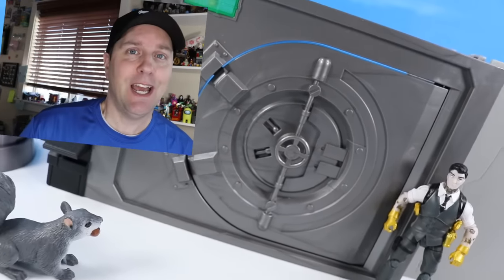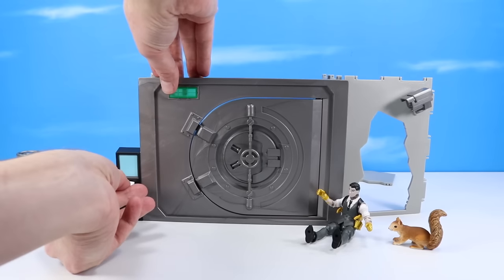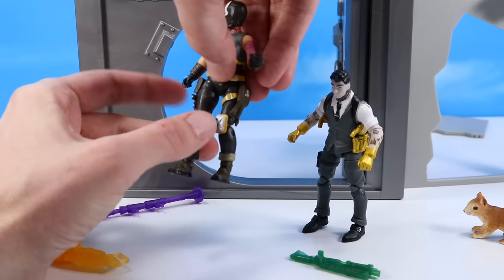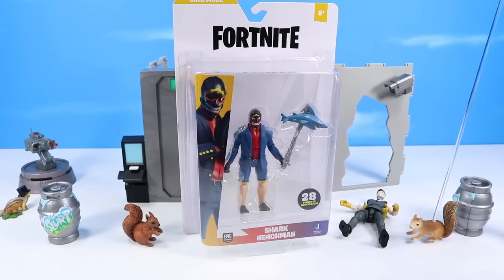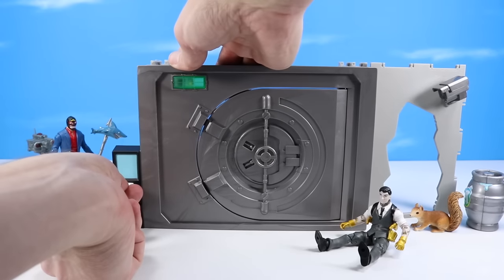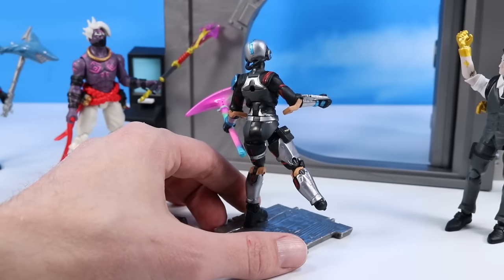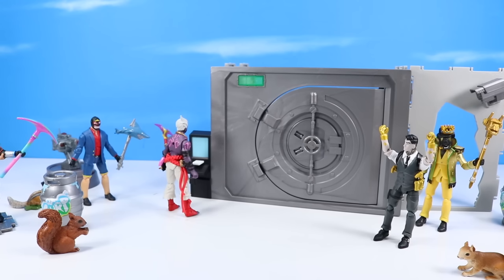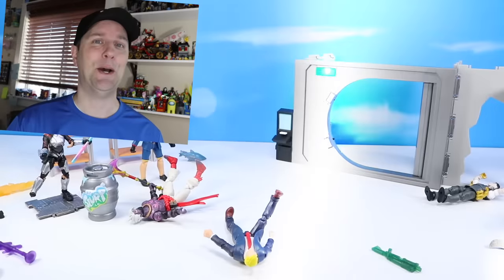Fortnite The Vault Deluxe Diorama and Solo Mode Action Figures 2022 Review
The Fortnite Vault with Midas and Jules, a Deluxe Diorama from Jazwares featuring a large vault door, and several items to explore inside the Vault! Dan at Squirrel Stampede tries to break into the vault and discover the items inside! Also Fortnite 2022 Solo Mode Action figures, and a look at the Bear!